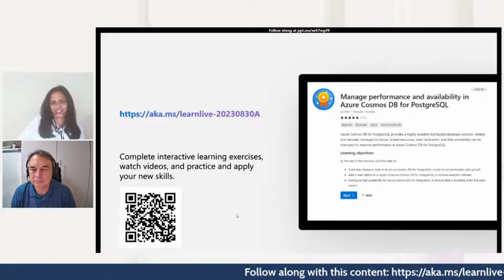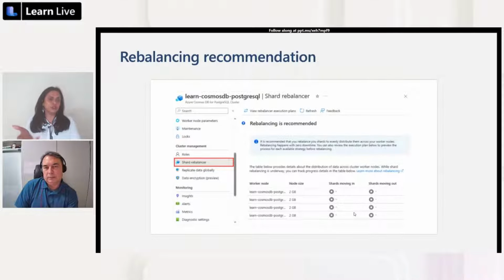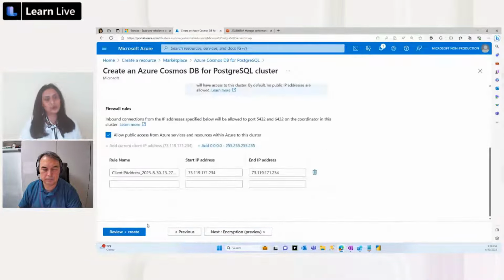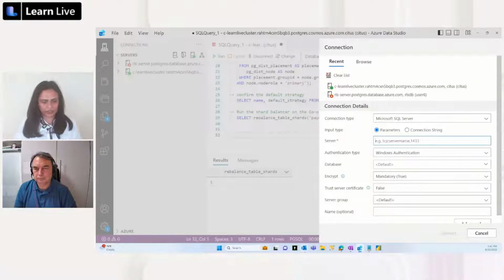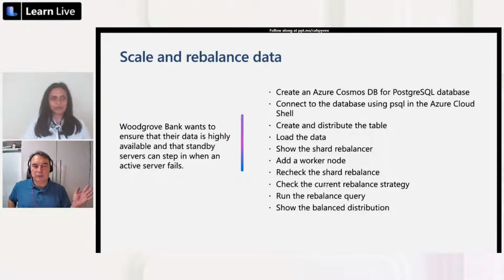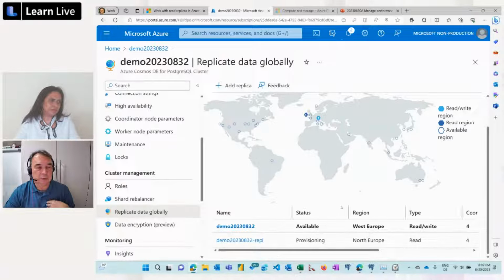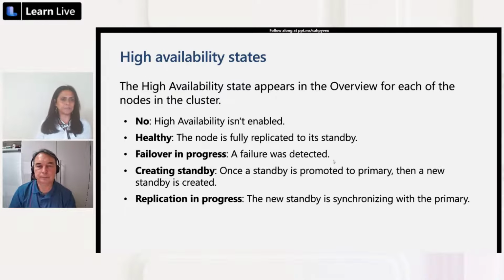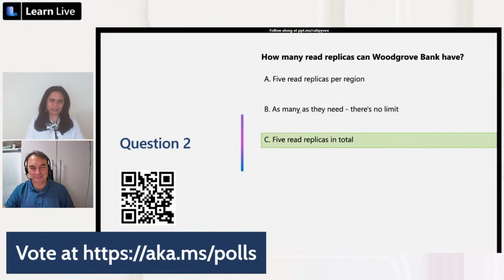Learn Live - Manage performance and availability in Azure Cosmos DB for PostgreSQL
Azure Cosmos DB for PostgreSQL provides a highly scalable distributed database solution, reliably and securely managed on Azure. Scaled resources, read replication, and data availability can be managed to improve performance in Azure Cosmos DB for PostgreSQL.

Learning objectives

- Scale and rebalance data in an Azure Cosmos DB for PostgreSQL cluster to accommodate data growth
- Add a read replica to a region in Azure Cosmos DB for PostgreSQL to address analytics demans
- Configure high availability for Azure Cosmos DB for PostgreSQL to ensure data is available when the users need it

Chapters
00:00 - Introduction
02:37 - Learning objectives
04:11 - Scenario
05:19 - Scale and rebalance data in Azure Cosmos DB for PostgreSQL
16:57 - Exercise: Scale and rebalance data
1:30:06 - Knowledge check
1:32:30 - Summary

Presenters

Geraldine Caszo
Senior Cloud Solution Architect
Microsoft

Goran Stevanovic
Cloud Solution Architect
Microsoft

Moderators

Inder Rana
Principal Technical Specialist
Microsoft

Karriem Lateef
Senior Cloud Solutions Architect
Microsoft